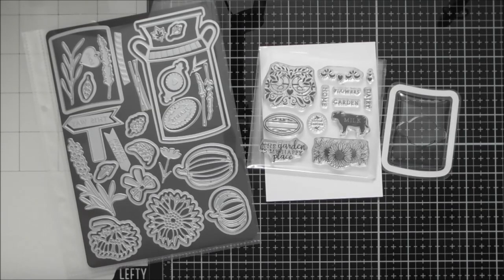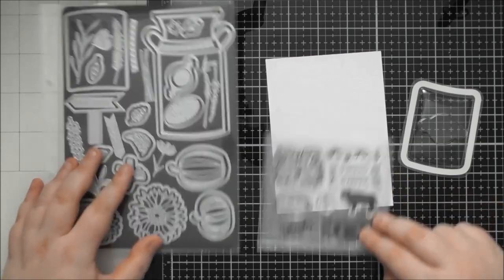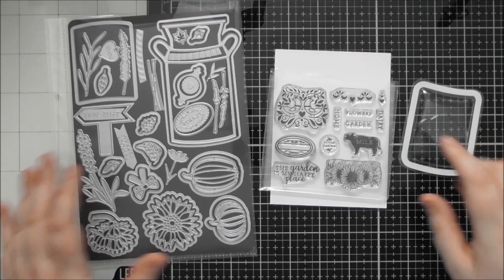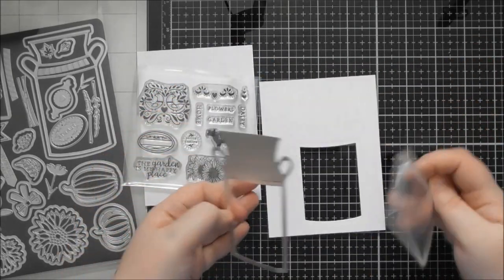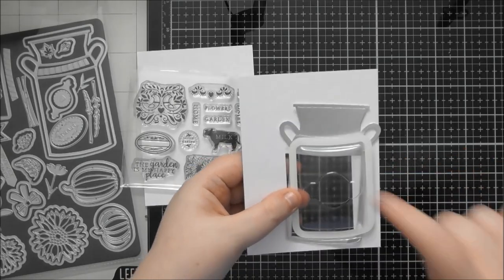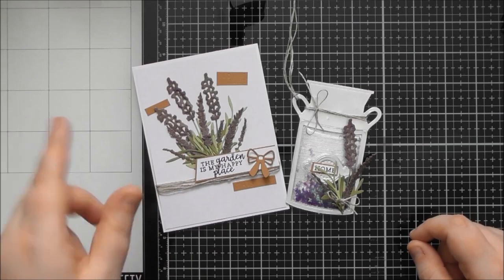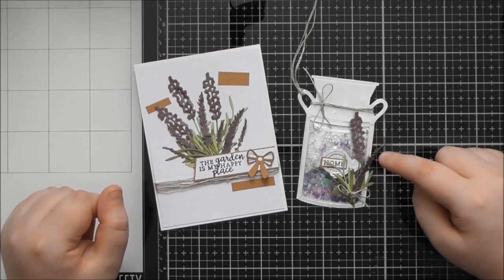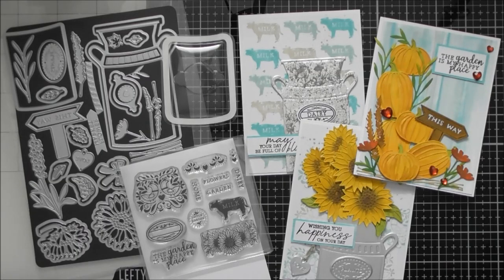Up Close & Personal #140 - Tonic Country Garden Milk Churn - CYBER Week 2021 :D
Here's my Up Close Video for this beautiful country garden milk churn die, stamp and blister CYBER week set! I adore this cute little Milk Churn, and in the video I show a few other Tonic sets that I think would mix and match fabulously with it (I've linked them below too to help you find them :D) I love the versatility of a milk churn, and as I was editing the video, I was envisioning it in terracotta colours too :D :D xxx